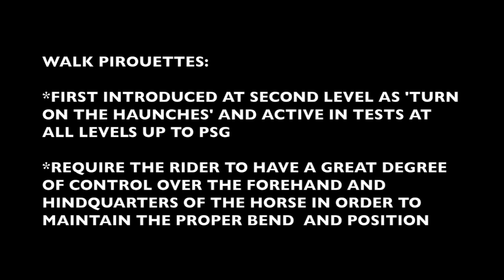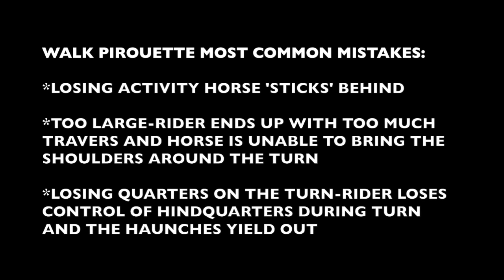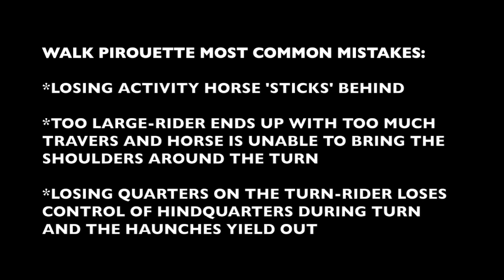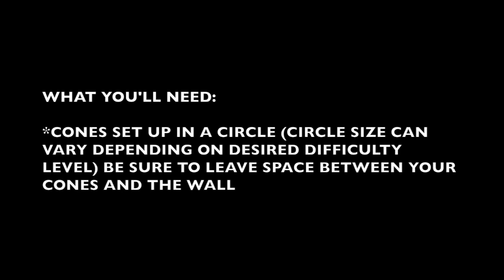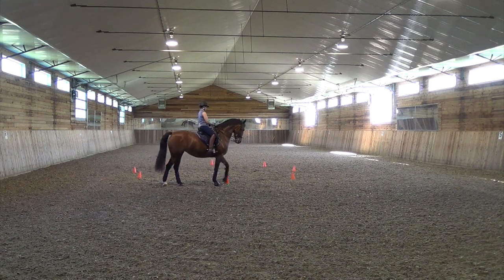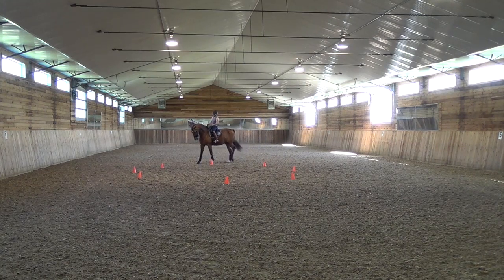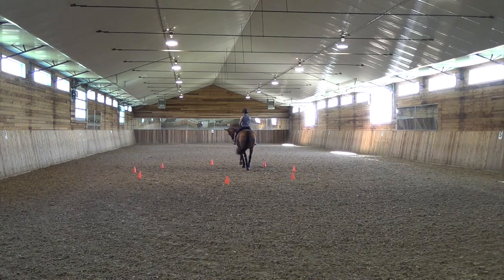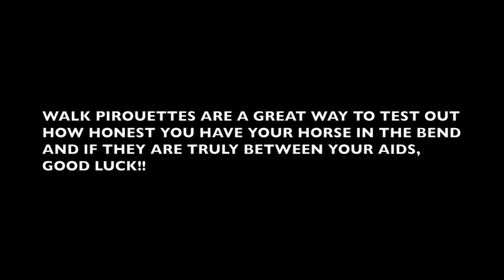Equestrian Tips-Improve Your Dressage! Walk Pirouettes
Equestrian Tips with FEI Dressage Rider/Trainer Janine Little.  Improve your dressage with this exercise for riding walk pirouettes!